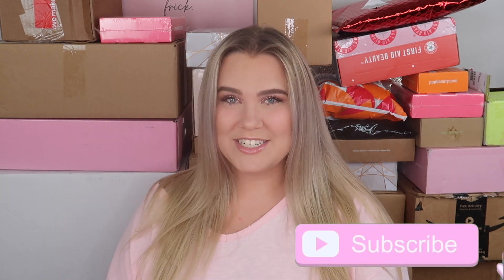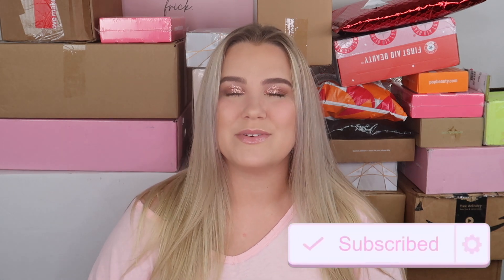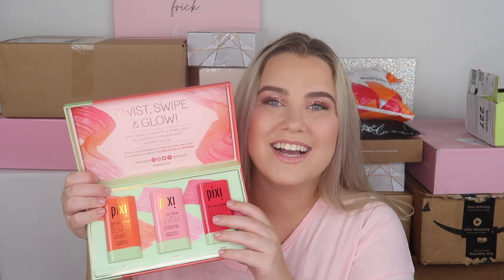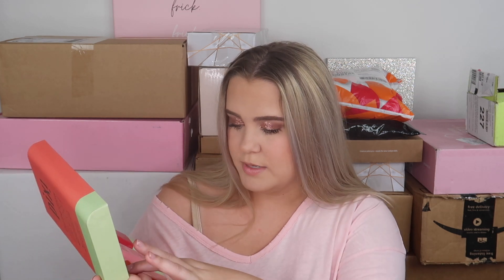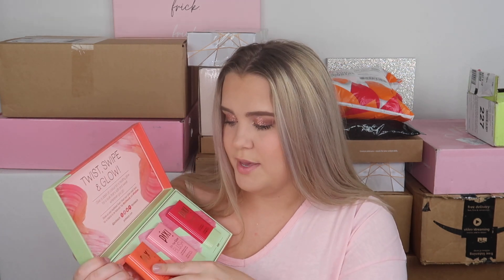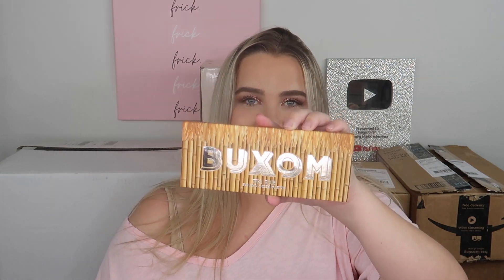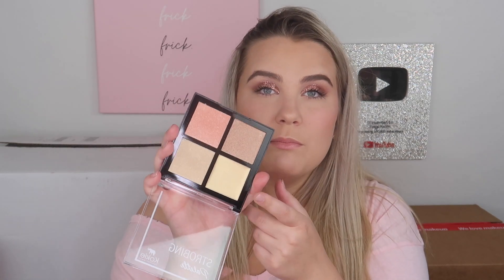MY BIGGEST PR HAUL EVER! SO MUCH FREE MAKEUP! | Paige Koren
Paige Koren
1650-302 Margaret St. # 227